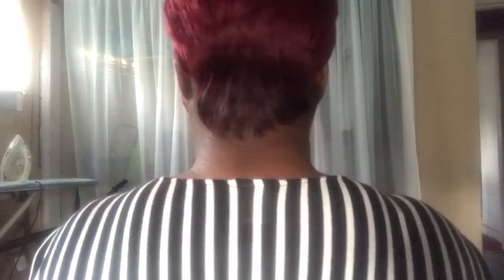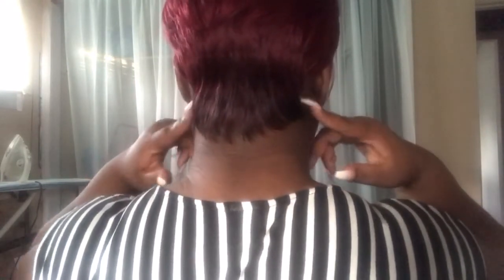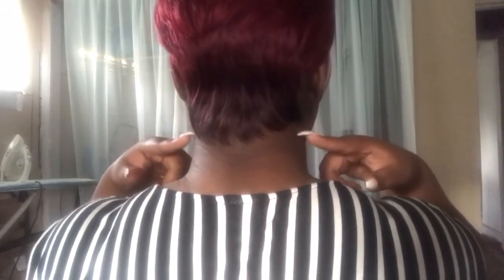Vella Vella Alexis wig| Alexis Wig RMBUR| Affordable short wig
Wig review